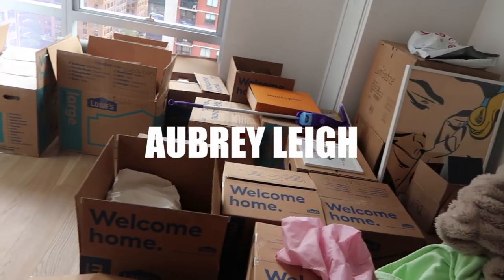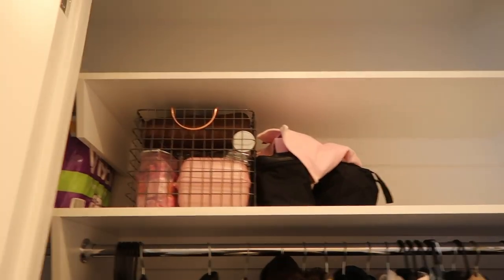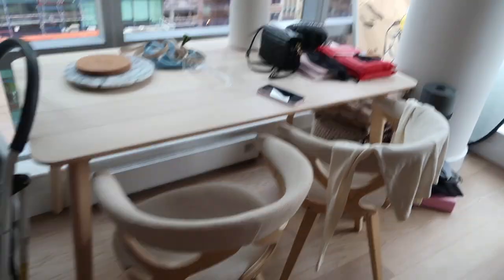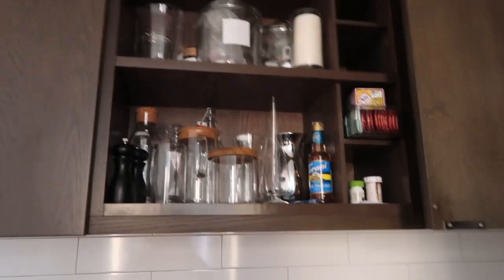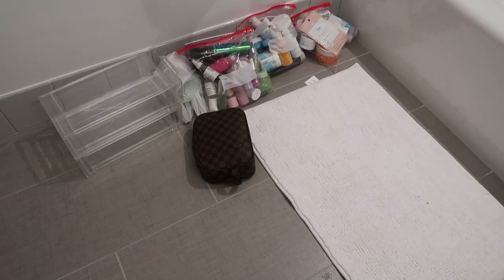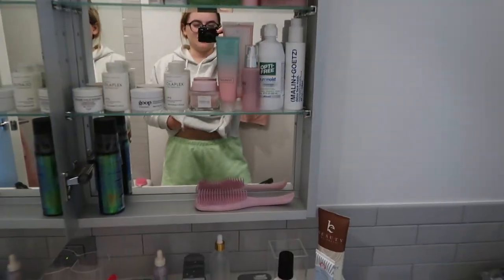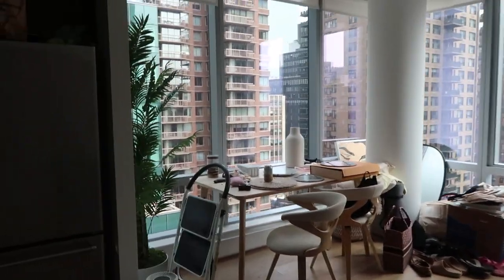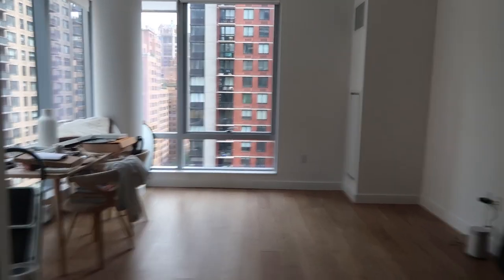NYC MOVING VLOG 4: unpacking, shoe and bathroom organization, and first day in the apartment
Items Mentioned:

Casaluna Bath Towel
Dining Chair
Similar Dining Chair
Dining Table
Container store small drawer